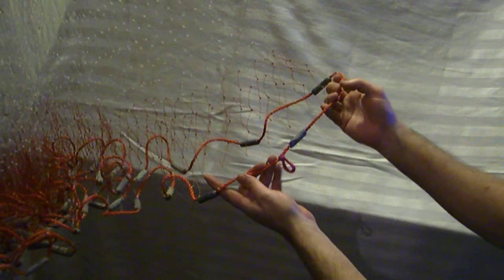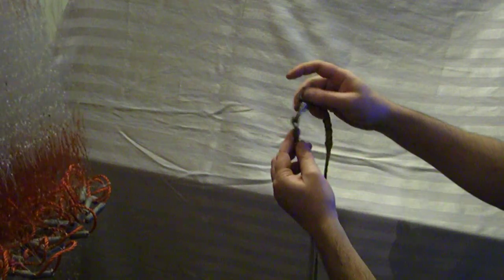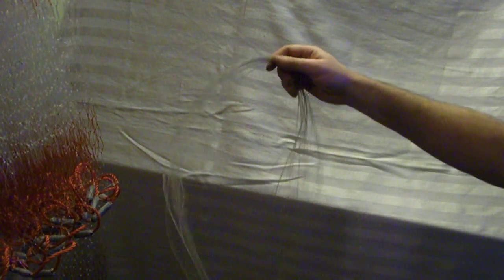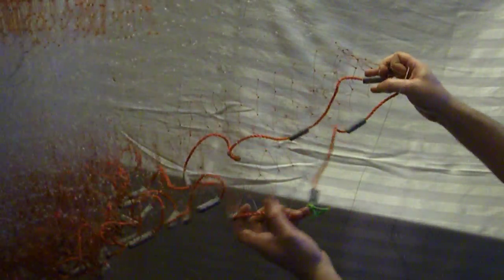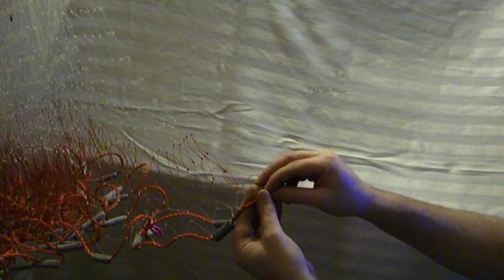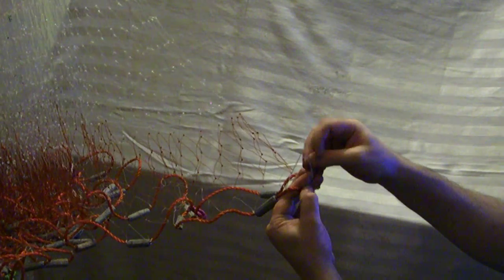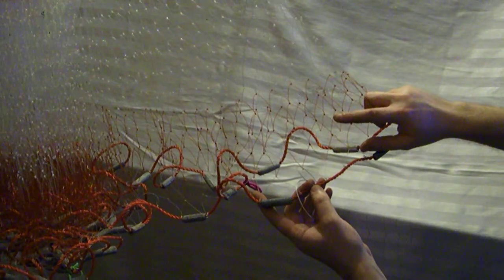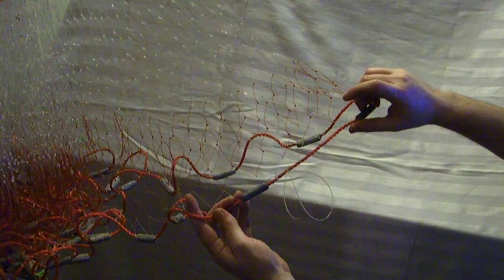How To Make Cast Net Braille Lines and Hand-Lines DIY Tuck Strings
How to do it yourself and make handline tuck strings braille lines for your castnet.  Part 10 in the series of "How to Make a Cast Net."  For a look at finished custom cast nets check out